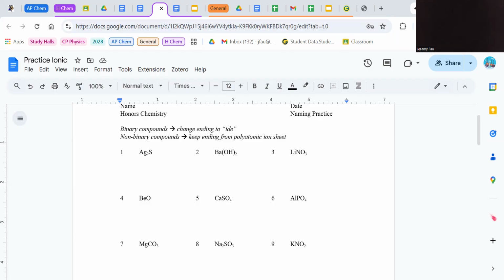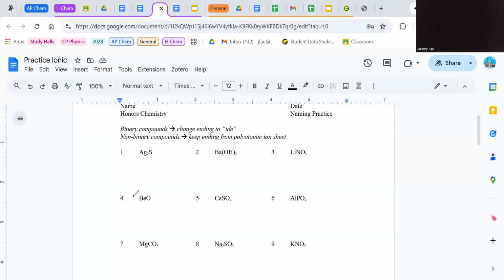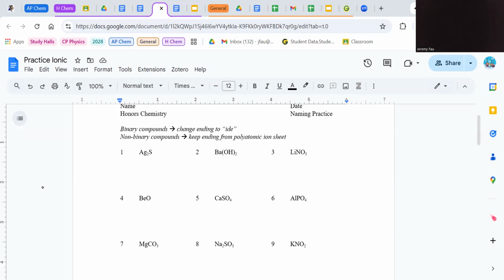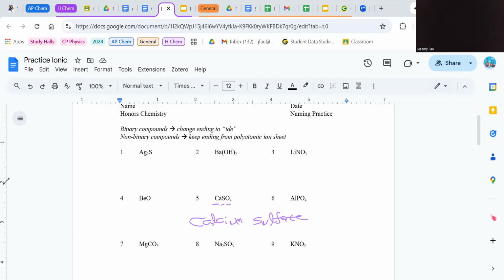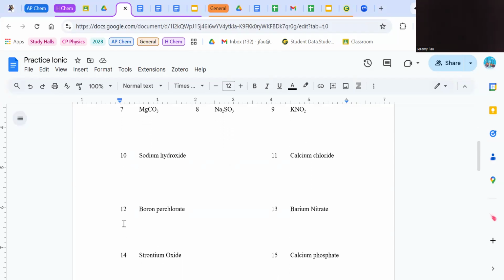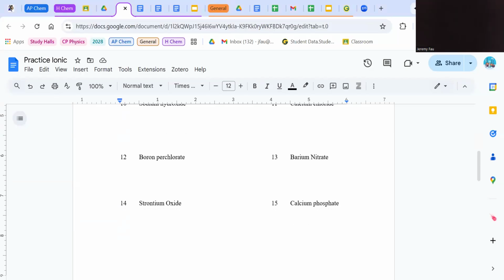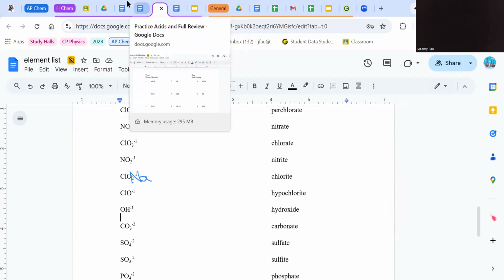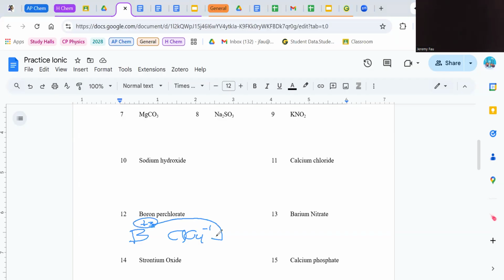Ionic Naming Practice